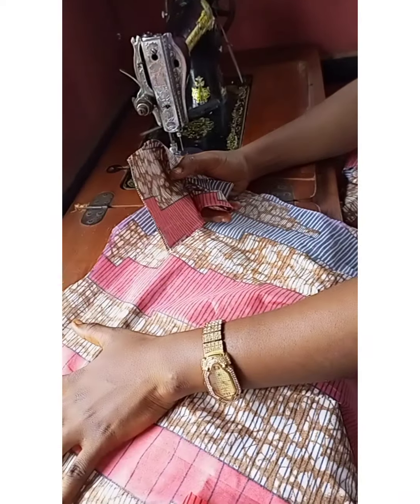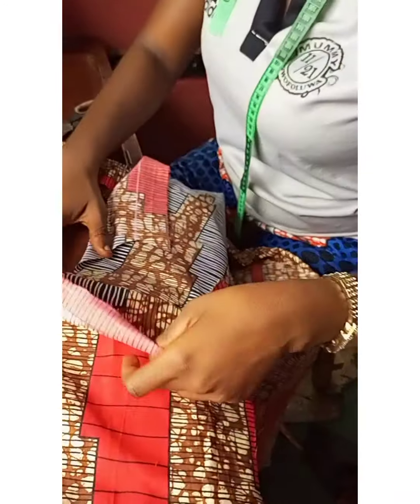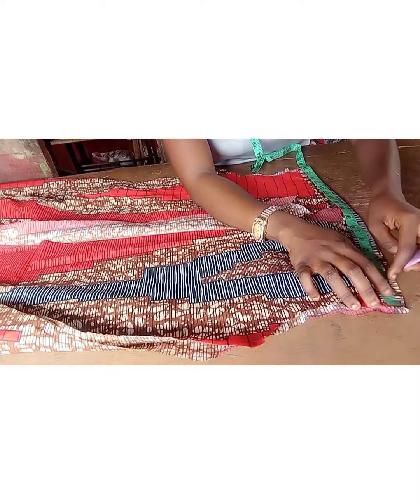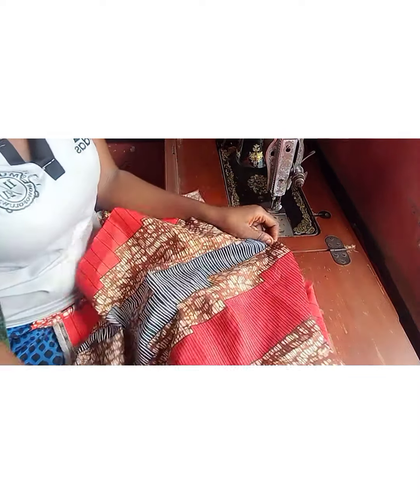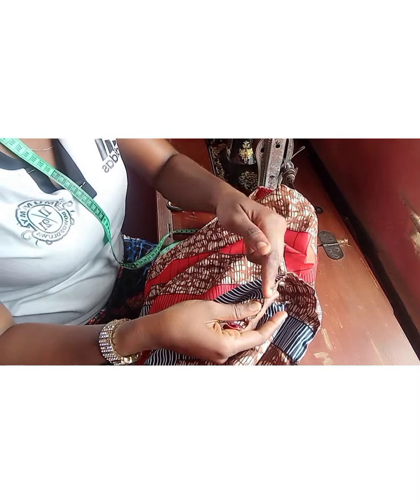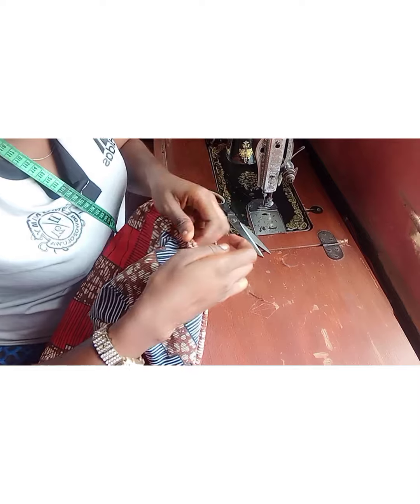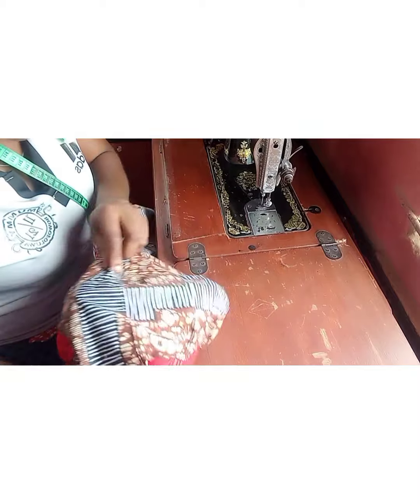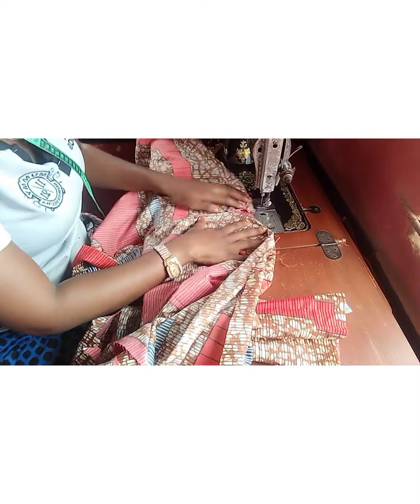how to cut and sew a shirt dress neatly 1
hello Tribemates
welcome to today's video and in this video I'll be showing you how to sew a shirt dress neatly without a weaving machine.

if you haven't seen the video on how to cut a shirt dress kindly follow the link below to do so 👇👇👇👇👇

enjoy and don't forget to